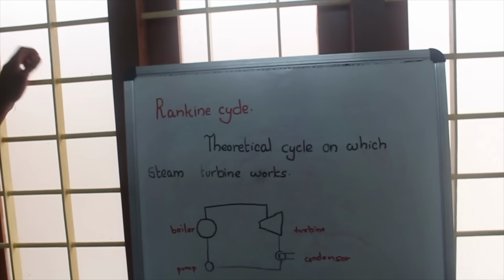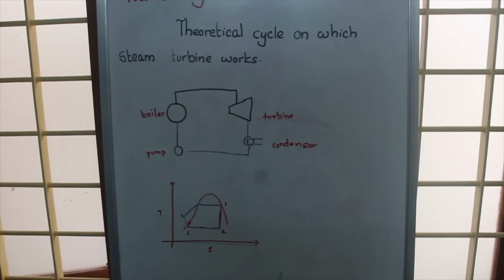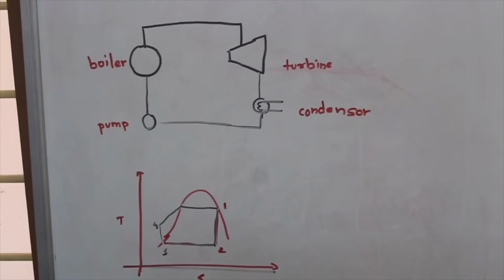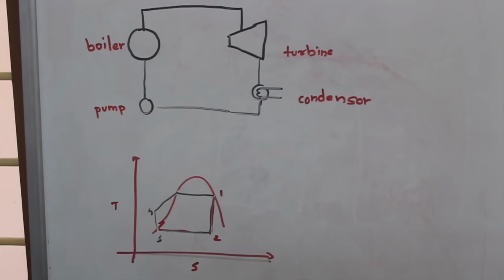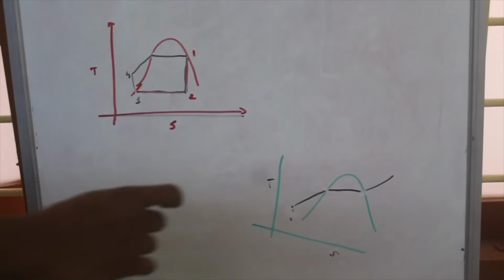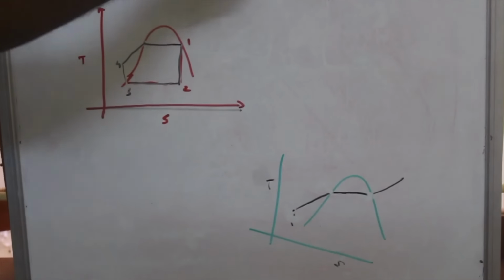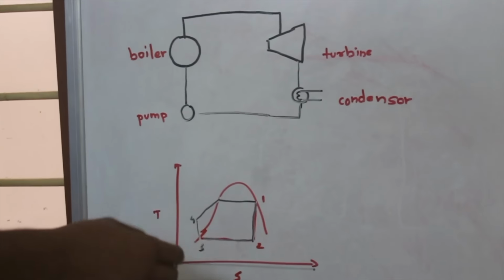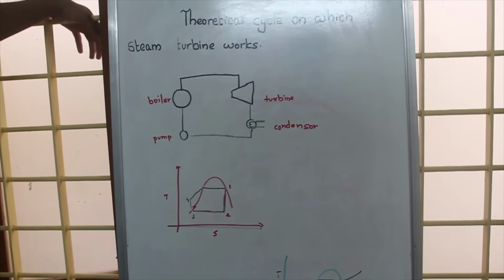Rankine Cycle working principe steam turbine TS diagram 🔥